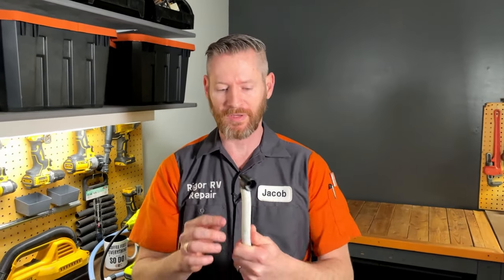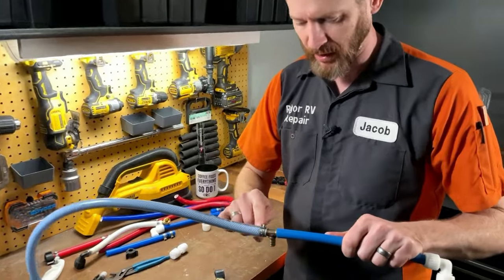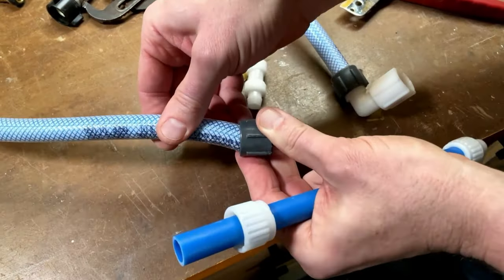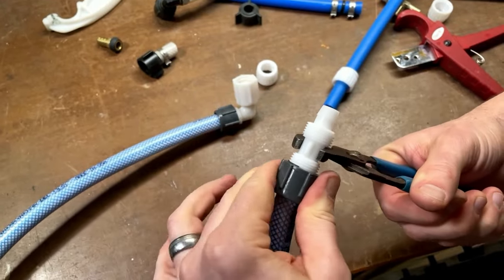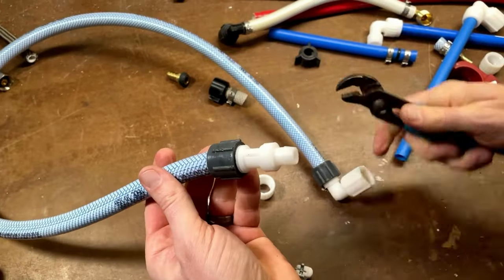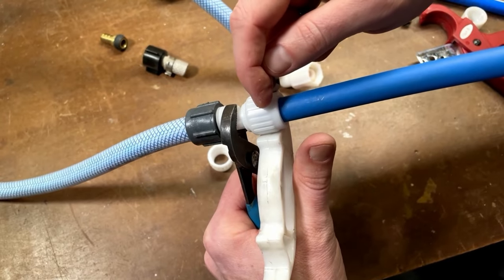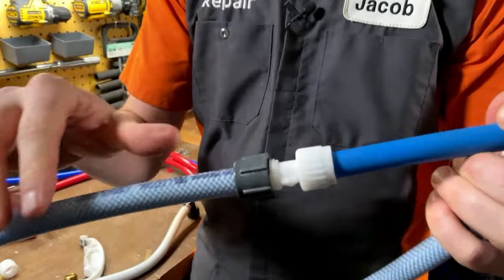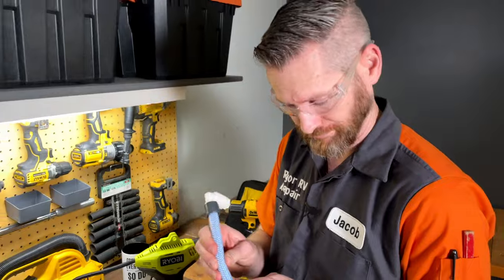How to fix RV flexible tubing plumbing leaks - Tutorial (Part 3)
Tools & Parts used in video

Is your RV plumbing leaking from flexible tubing that was installed incorrectly at the factory? Sometimes the tubing is in a slide out or other location that makes replacing the flexible line with PEX not practical. Today's video covers method 2 of 3 methods for repairing incorrect RV plumbing.